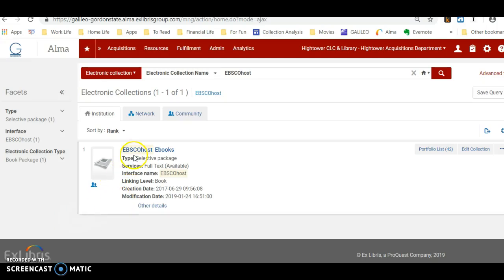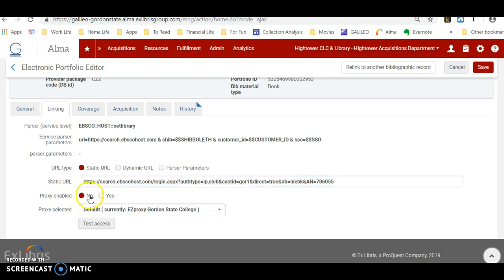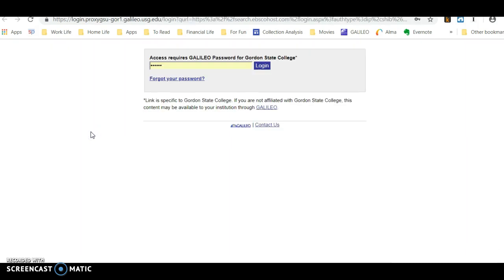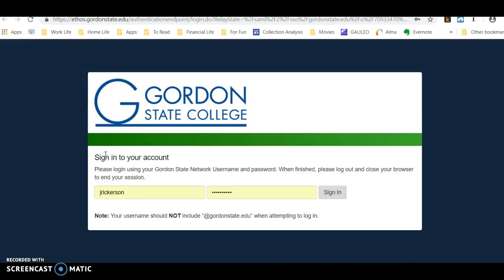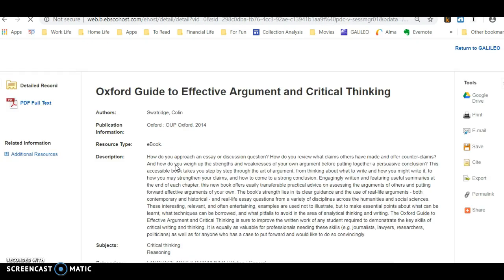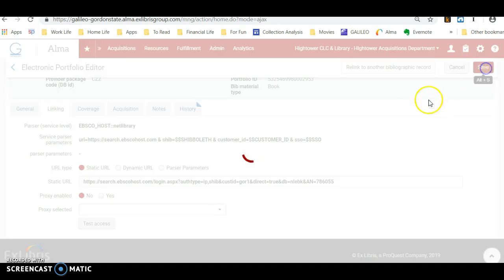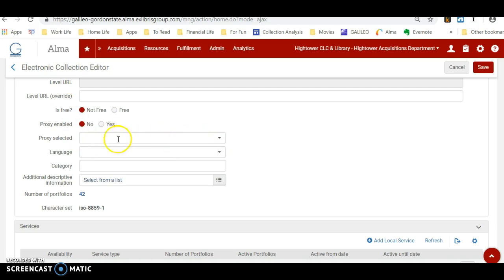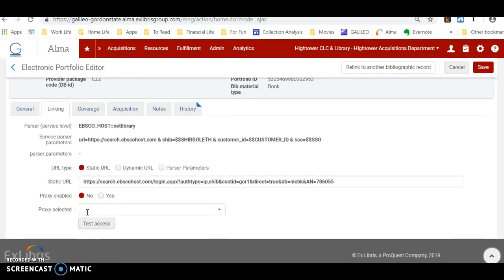Open Athens - EBSCOhost linking part 2